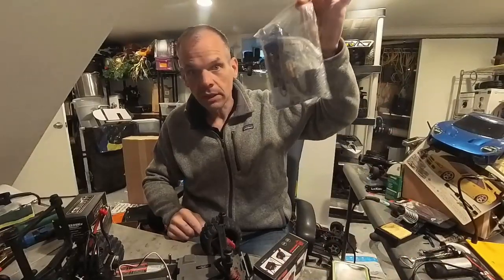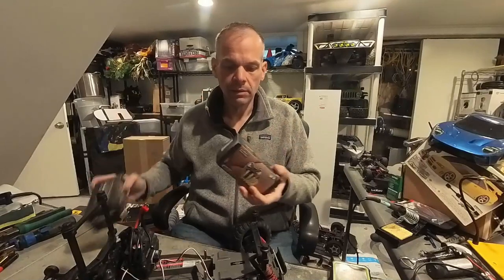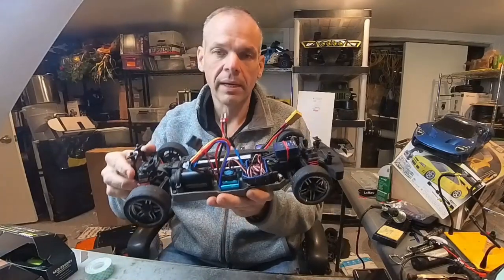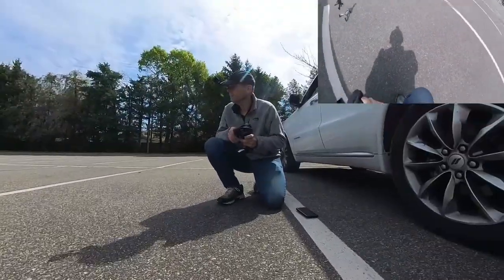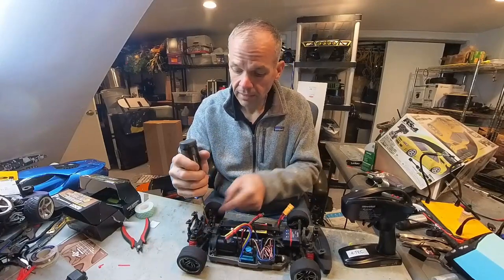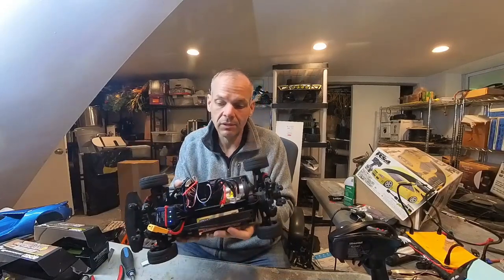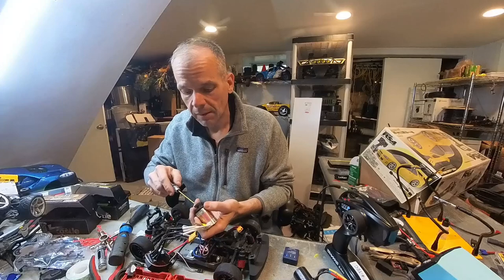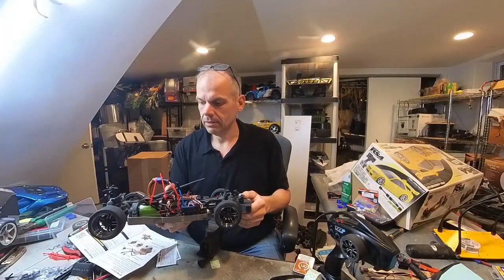ESC Motor Combo Showdown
In this video, we'll be comparing three different motor ESC combos in various price ranges. First off, we'll take a look at the real cheap combo, which includes a low-cost brushless motor and ESC. We'll test its performance with various voltage inputs and assess its durability. In comparison, we'll then examine the mid-price range combo and assess its key features, including its performance and power output. Lastly, we'll explore the expensive combo, which includes state-of-the-art components, enhanced technologies, and a powerful, efficient motor-ESC pairing. By comparing the three different combos in different price ranges, we'll provide insightful analysis and make recommendations for which combo best meets your needs, offering tips and suggestions on how to choose the right setup for your budget.